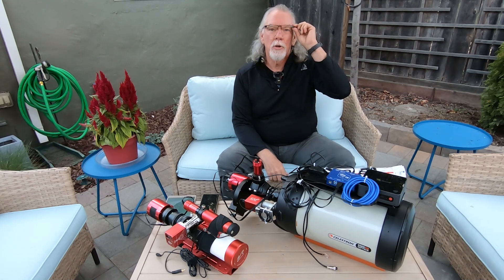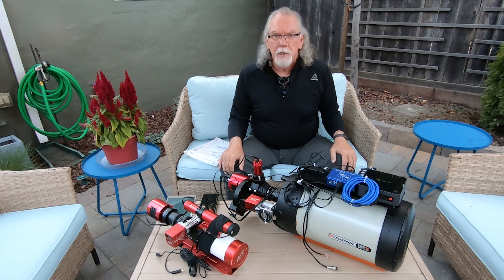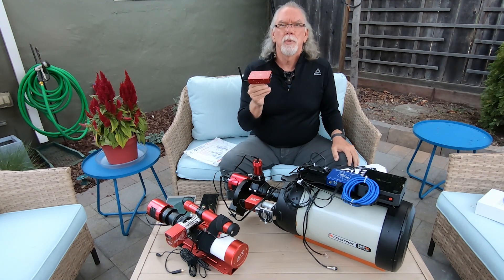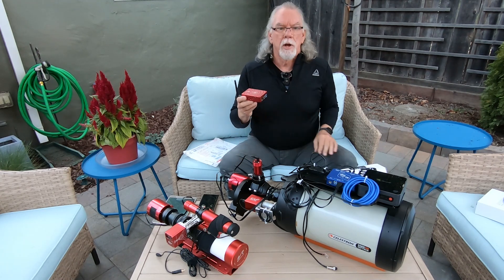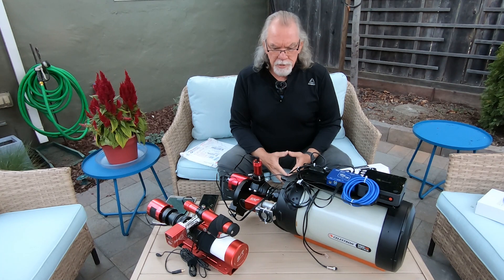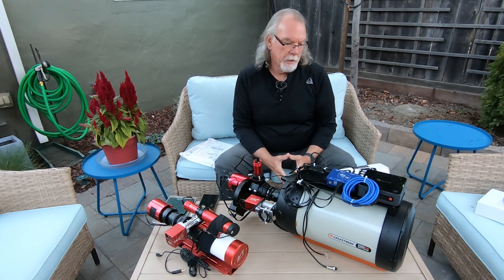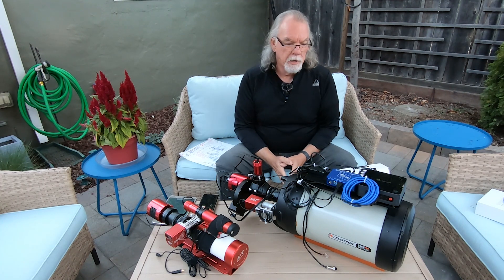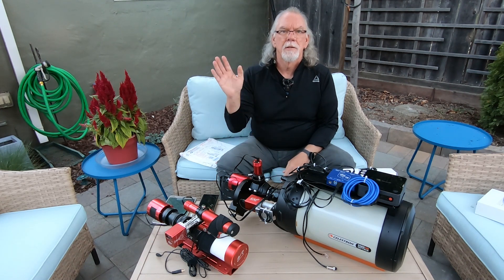ASIAir Plus - EdgeHD - Zenithstar Z61 Updates 10-17-2022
Here is my latest updates as of 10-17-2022. My ASIAir Plus has arrived!